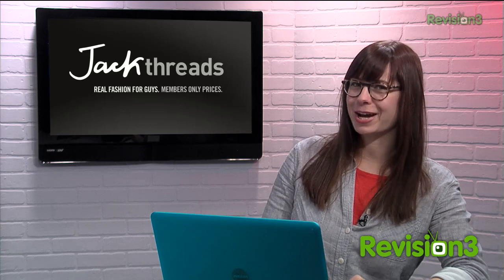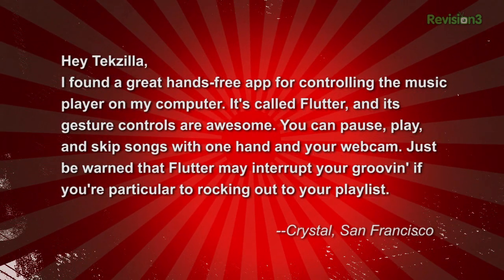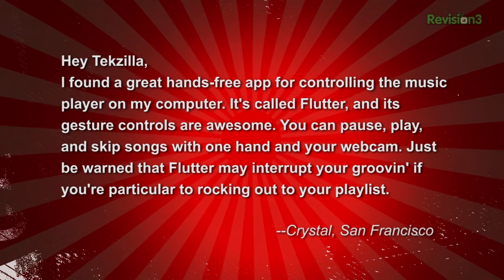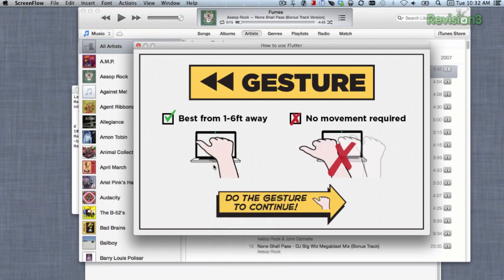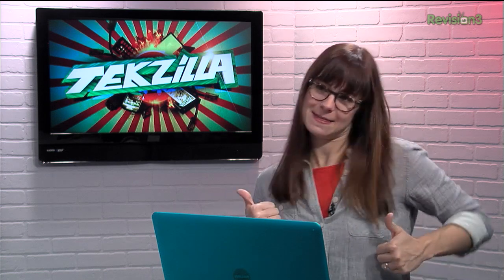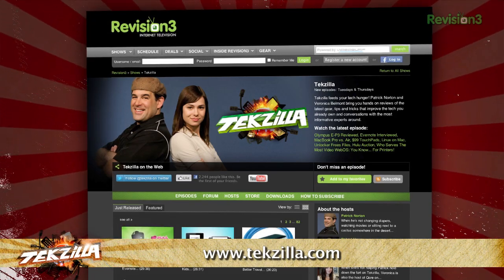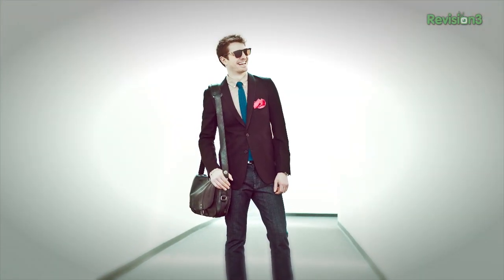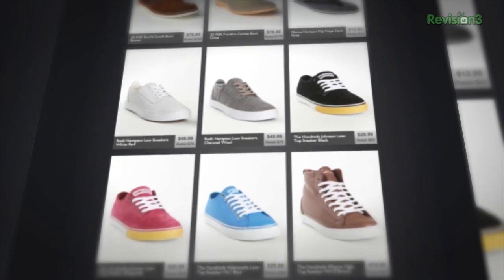Control Your Music from Across the Room - Tekzilla Daily Tip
Need a way to control your music from across the room with no extra hardware? Check out Flutter: a great application that makes it easy to pause, skip, and rewind songs without touching your computer. The app detects certain gestures and controls the specified music player of your choice. Use it on Netflix, Spotify, iTunes, and tons more!

(Via Crystal from San Francisco)